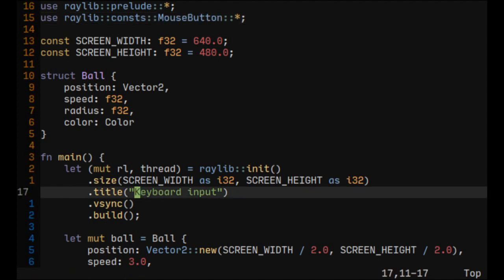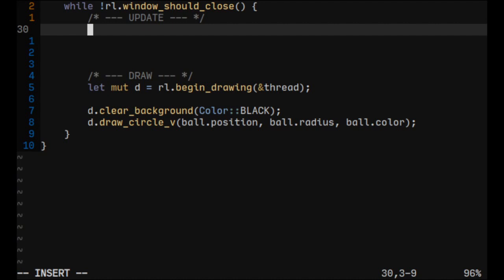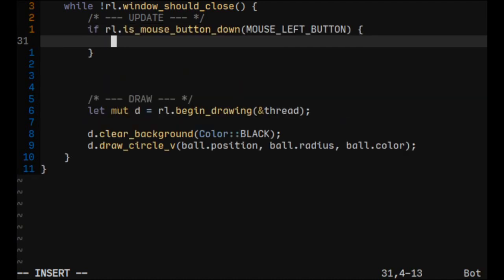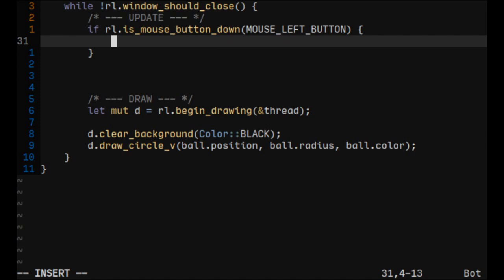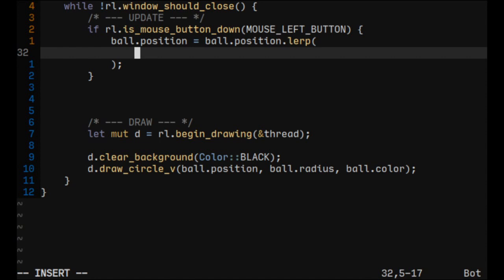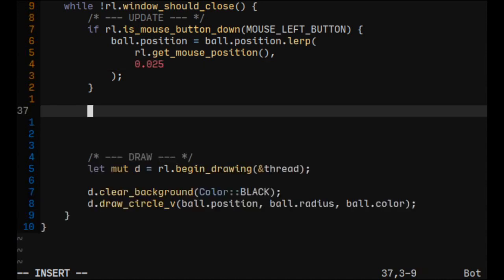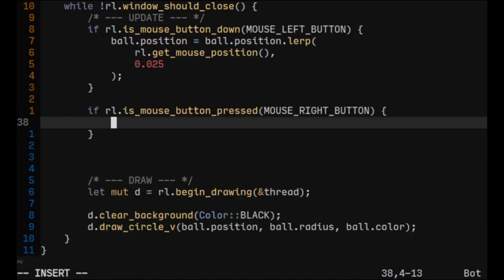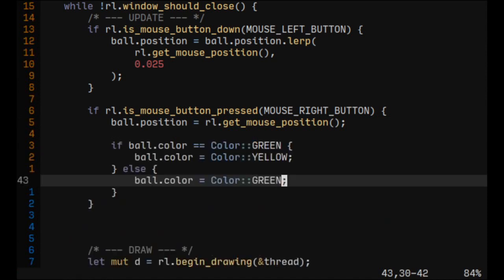Rust & raylib #3 - Mouse input